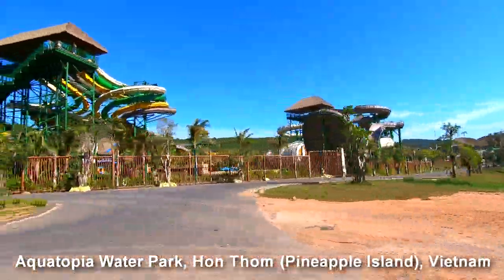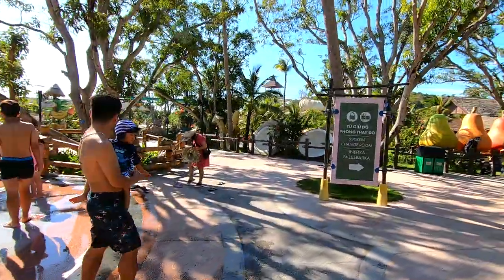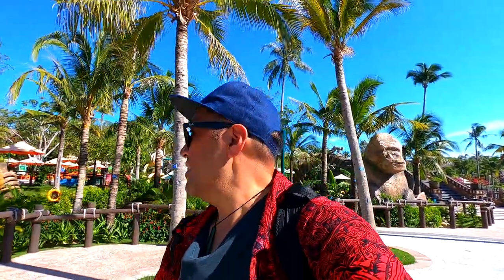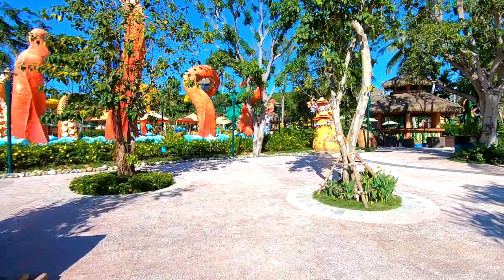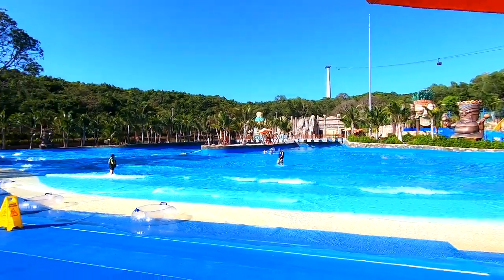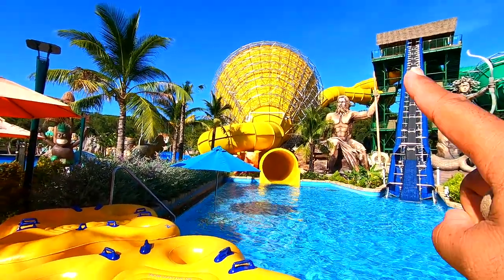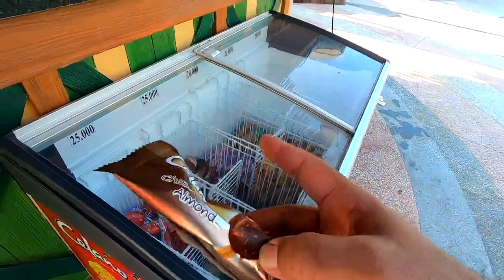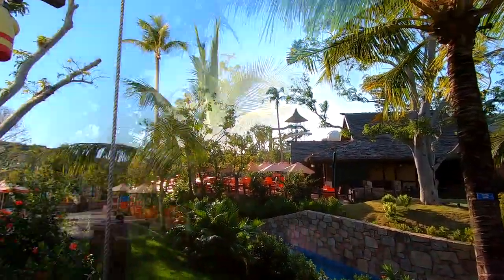Exploring Aquatopia South East Asia's Largest Water Park (amazing for kids)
ABOUT THIS VLOG:

Let's explore around Southeast Asia’s largest water park called 'AQUATOPIA' located on Hon Thom (Pineapple Island) in the south of Phu Quoc, Vietnam.

SOME GOODIES FOR YOU!:

Become a DJ Wiz NZ Patron and get access to my mixshows

VLOGS FILMED AND CREATED ON:

Main Camera: Go Pro 7 Black
Second Camera: Canon G7X Mark 2
Drone: DJi Mavic Pro Drone
Drone Filters: Polar Pro
Mic: Rode Wireless Pro
Phone: Iphone XS Max

Also the vlogs, views, and thoughts of the creator are merely just that. So by you viewing the videos, engaging, liking, commenting, and messaging, on this channel you understand and agree that the channel creator is not liable for any of the footage or content posted or in conflict with third party groups.

Music Needed Now! If your a music producer, DJ, beat creator who creates hip hop, funk, r & b and jazzy instrumental beats and would like me to feature your music on my vlogs please email me at